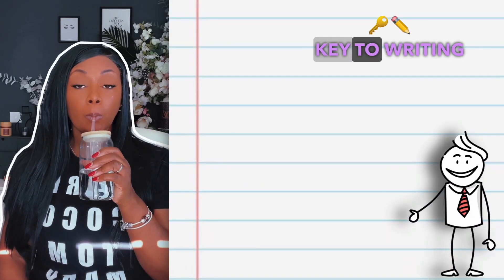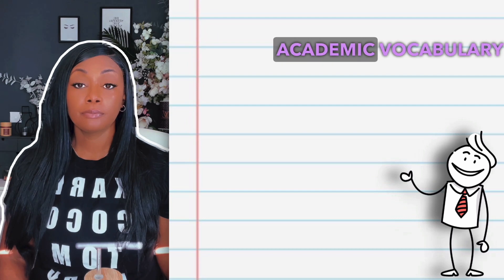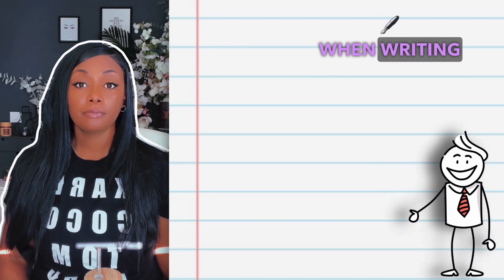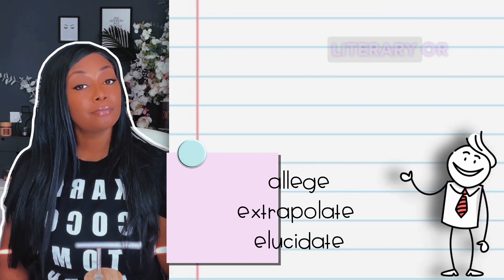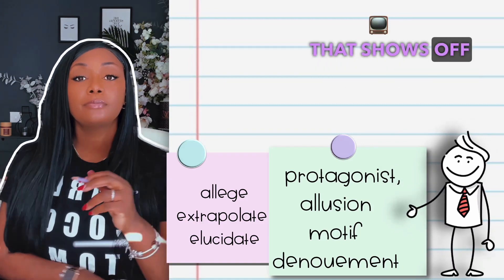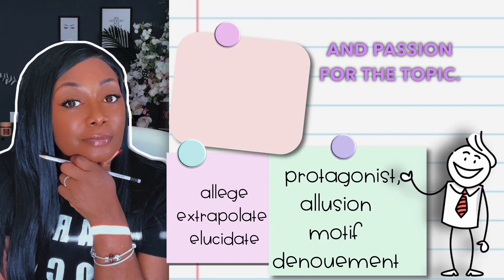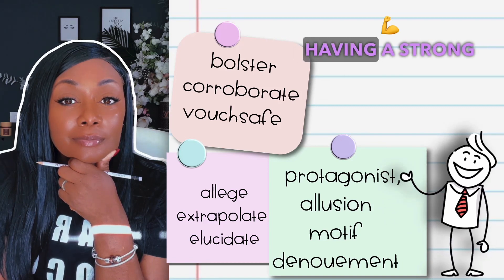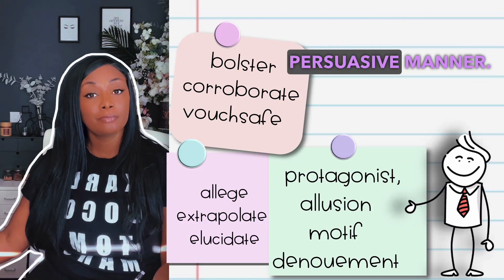Vocabulary for Essay Writing || Diamond Education Hub